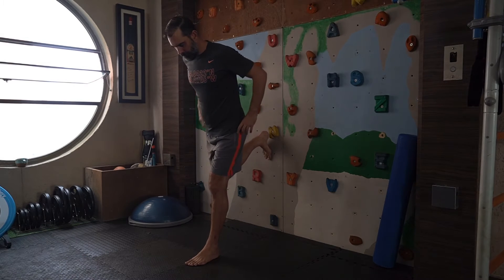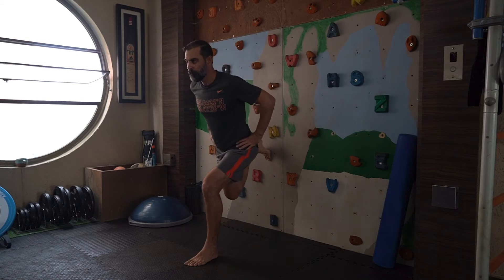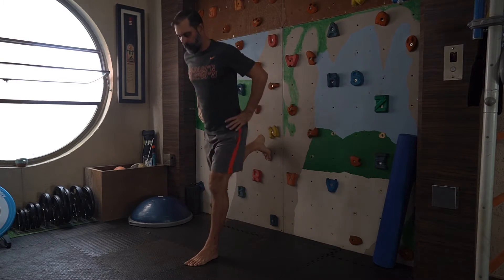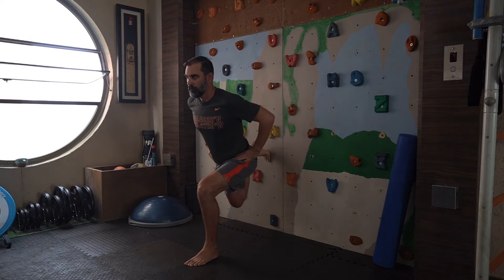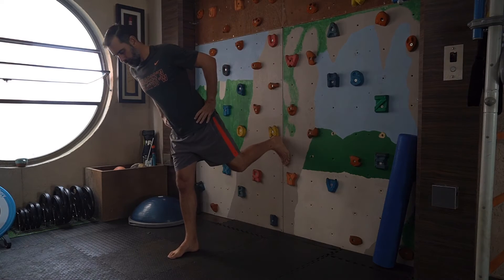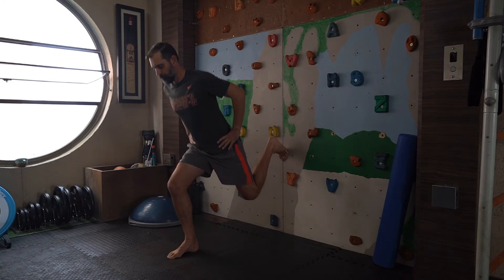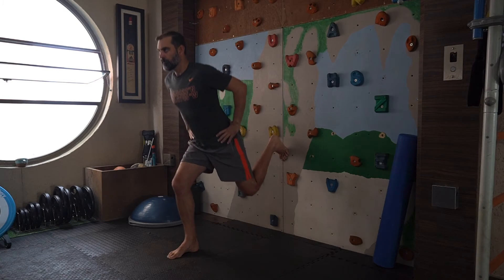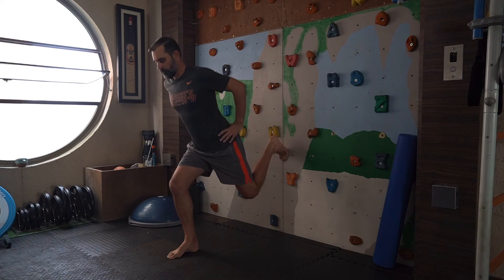Bulgarian Wall Split Squats